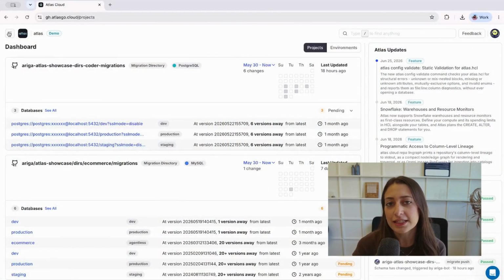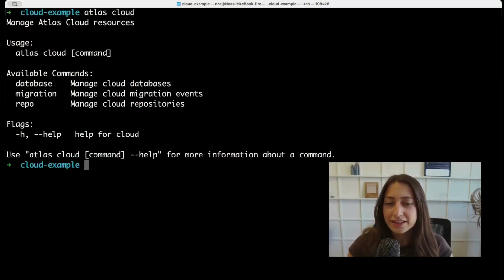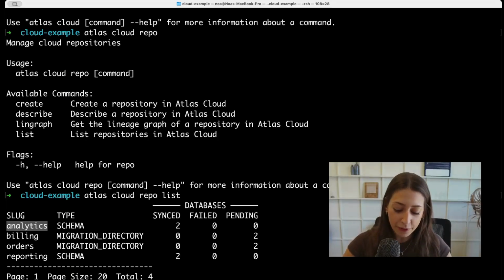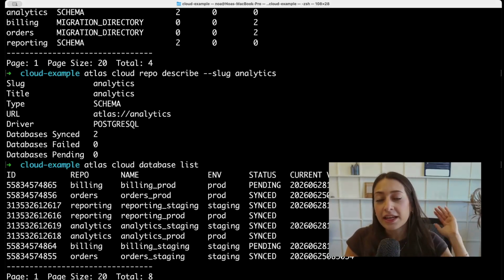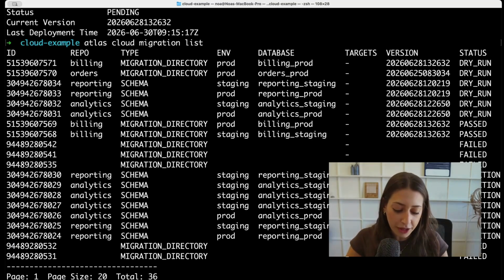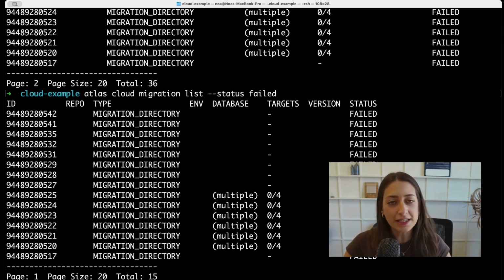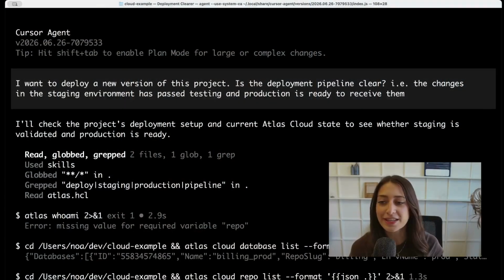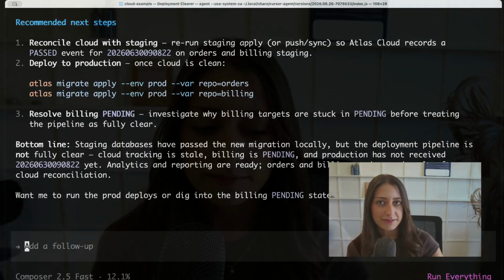Atlas Cloud CLI: Database Context for AI Agents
Bring the context of your Atlas Cloud infra directly into your AI agent's automations using the atlas cloud command.